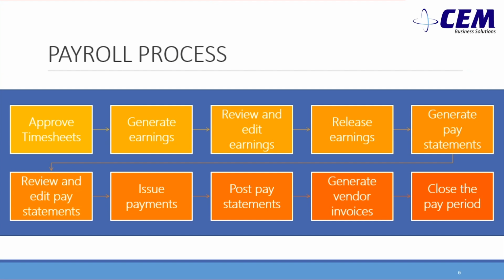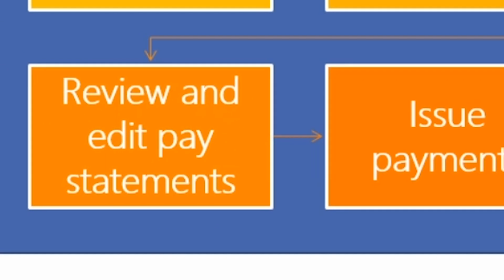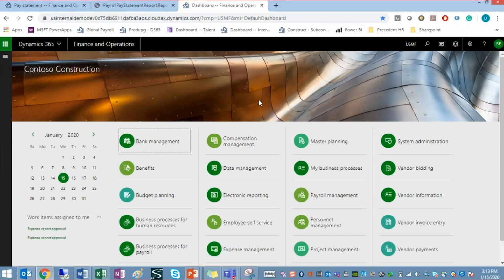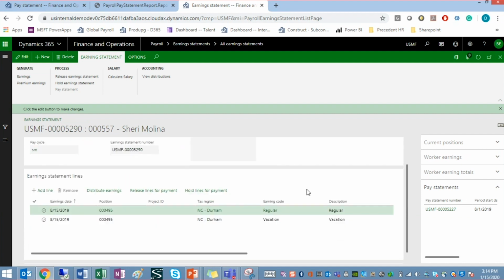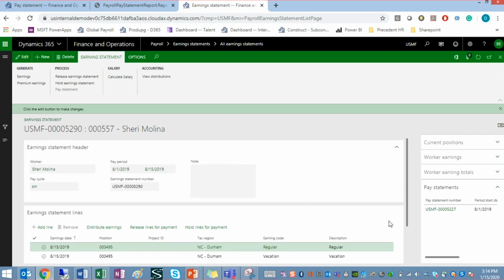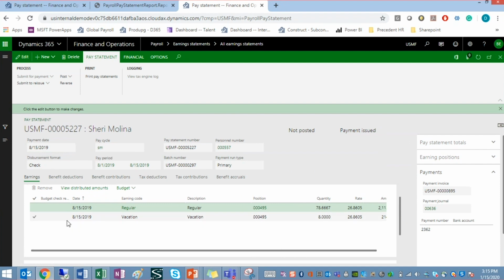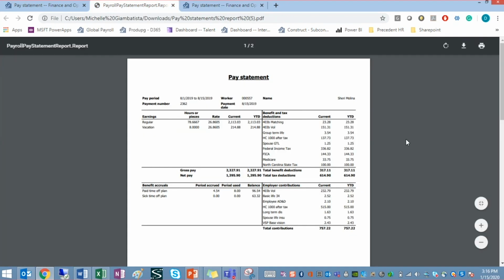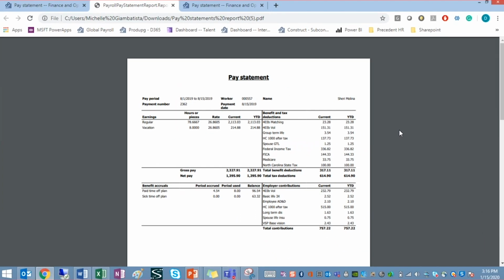Standard Payroll Fulltime Employee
CEM advanced payroll will automatically calculate all your complex overtime and double time formulas as well as automate your gross-up calculations.  The leave management module will integrate PTO, vacation and other various leave types into your payroll.  The robust reporting will take care of all your W2 processing along with the 940 and 941 reports.  Off-cycle payroll runs and bonus uploads will become a walk in the park. The time and attendance mobile app will capture clock in and clock out time and bring that into the payroll software.